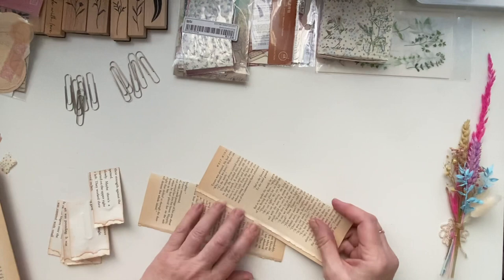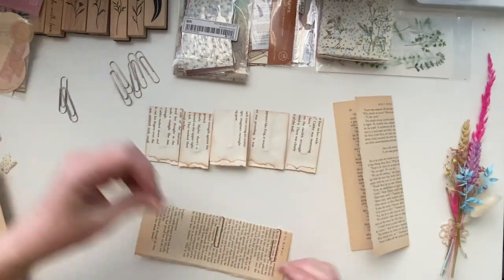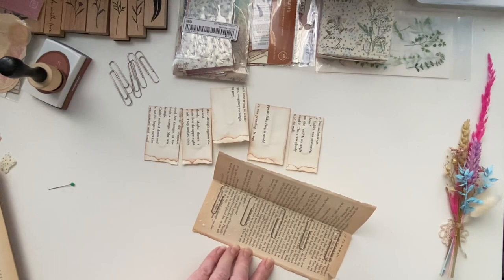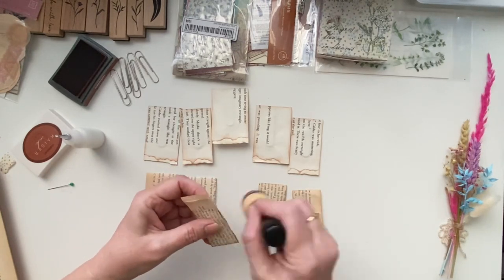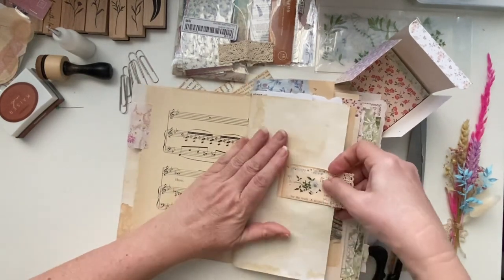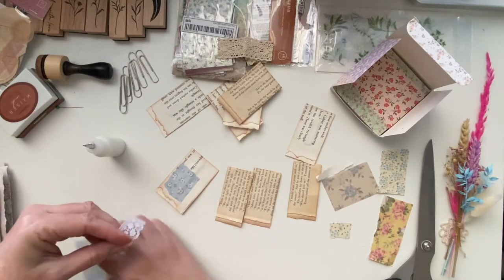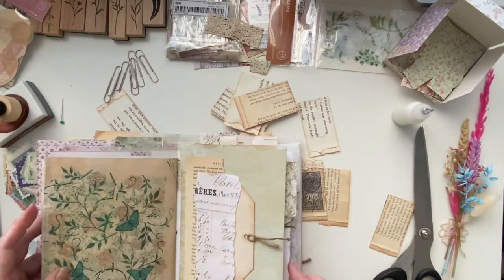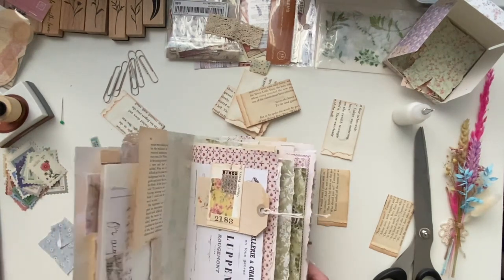Tutorial - Quick and Easy Vintage Hidden Paper Clips, double sided embellished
This video is showing you a quick and easy way of making hidden paper clips. There are a lot of videos out there showing hidden paper clips and they are all fantastic. I have made vintage hidden paper clips in this video using book pages.